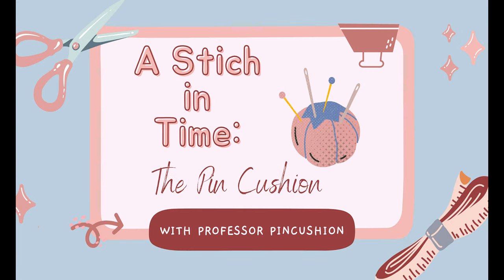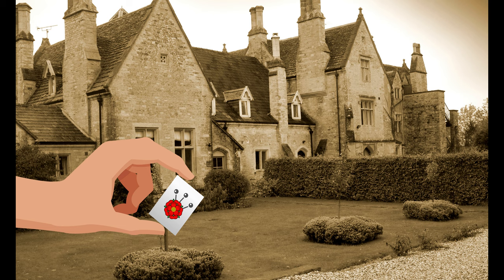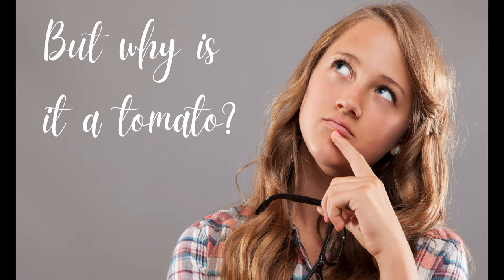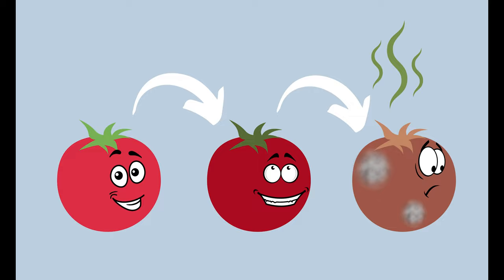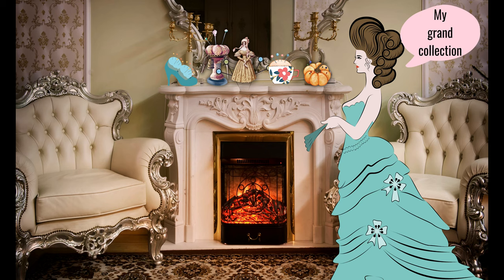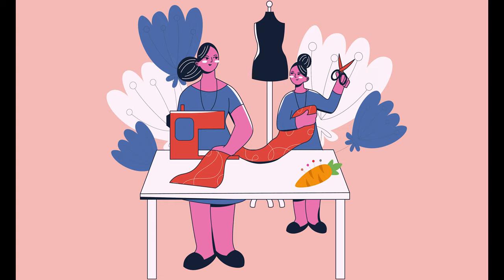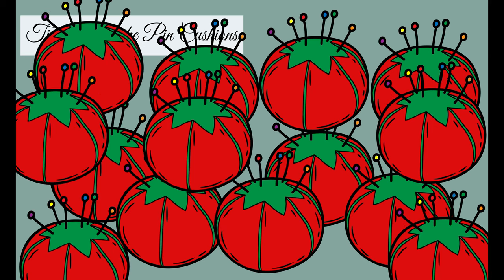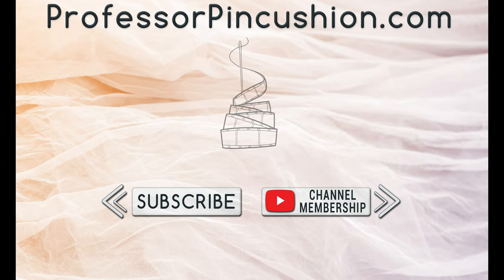The History of The Pin Cushion - A Stitch In Time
Have you ever wondered about the tomato pincushion? Join Professor Pincushion as she gives a fun brief history into this icon sewing tool, from its origin story to what we know and love today.